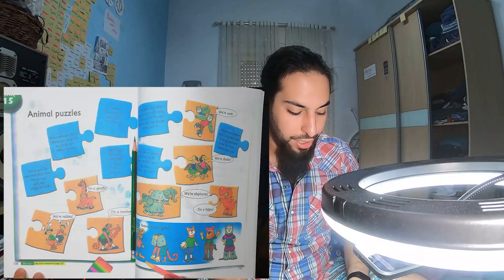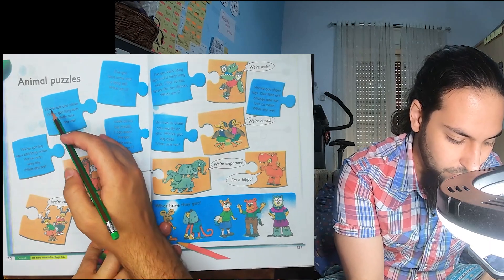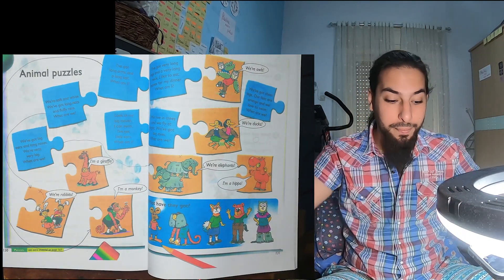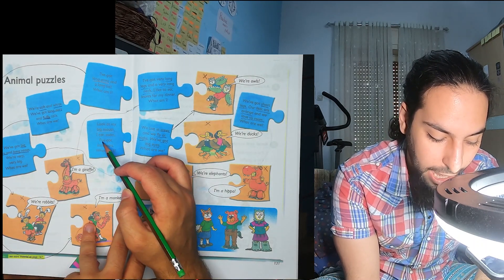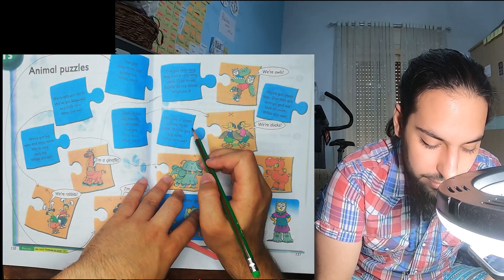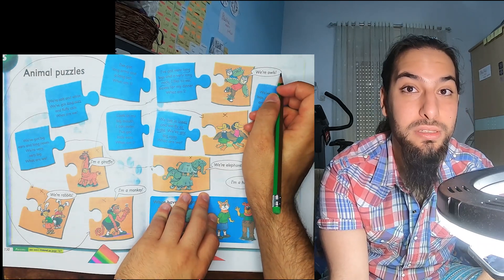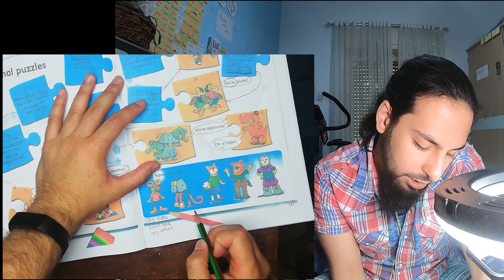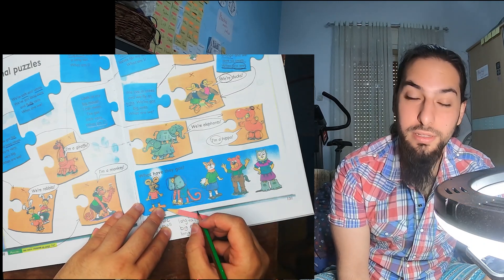G1 English 1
Grade 1
English
Episode 1